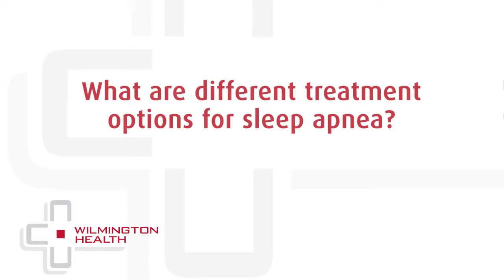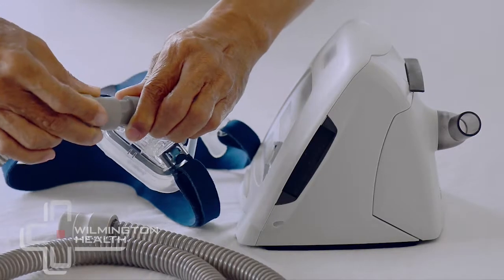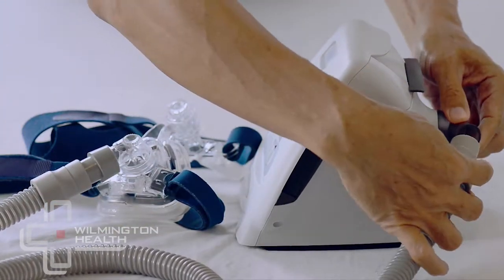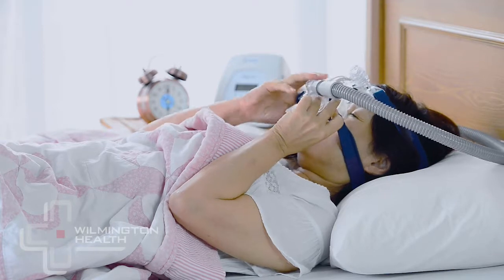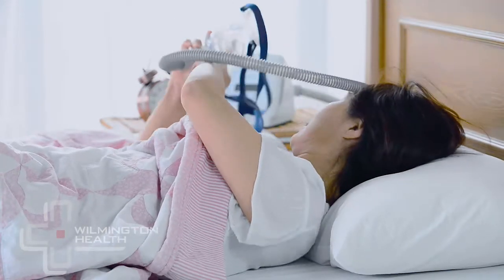Obstructive Sleep Apnea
Nurse Practitioner, Maria Mastoras discusses what you need to know about obstructive sleep apnea. Take a look.